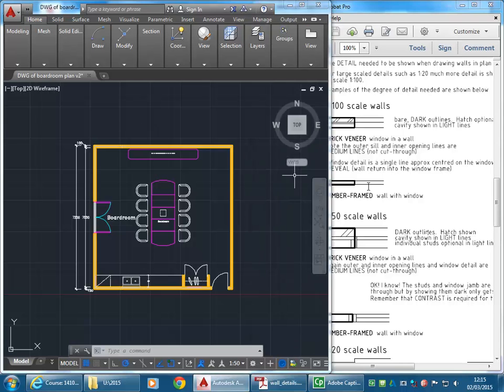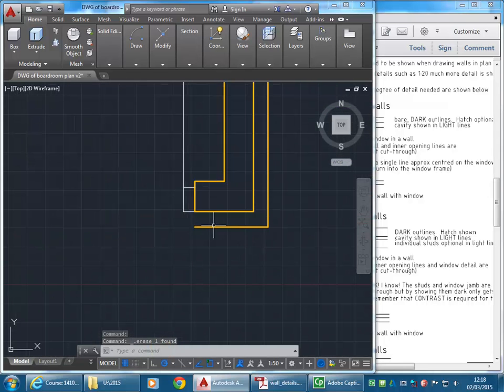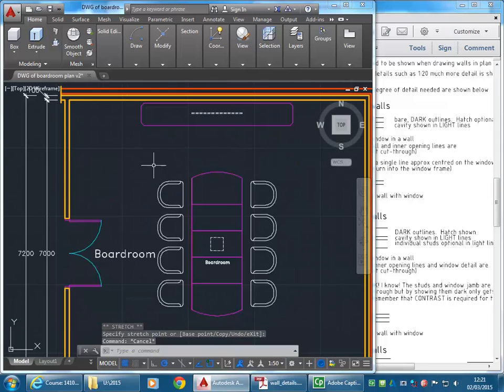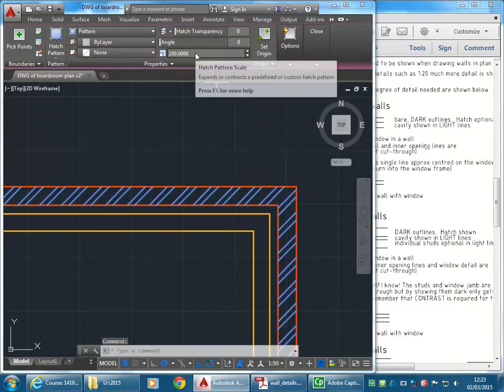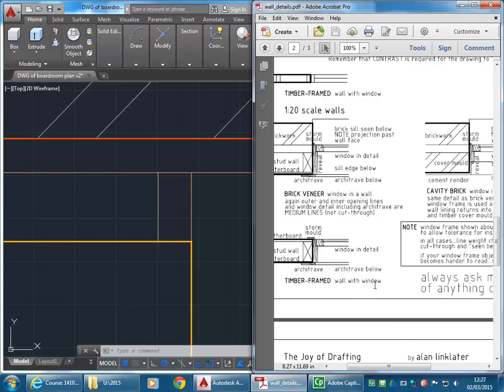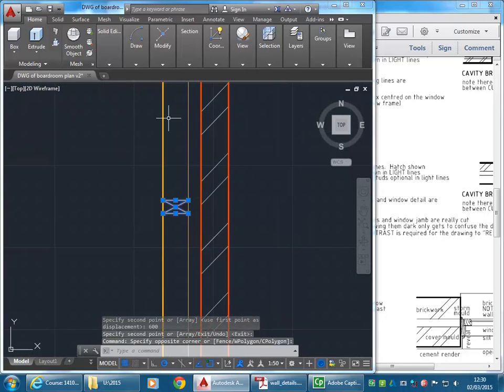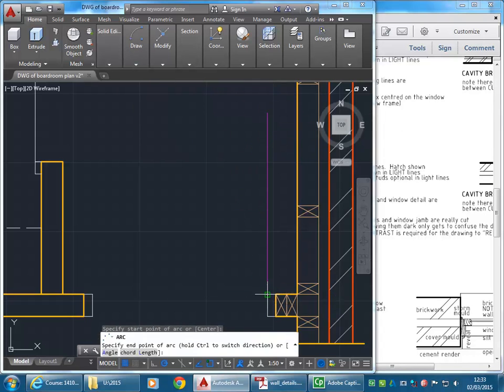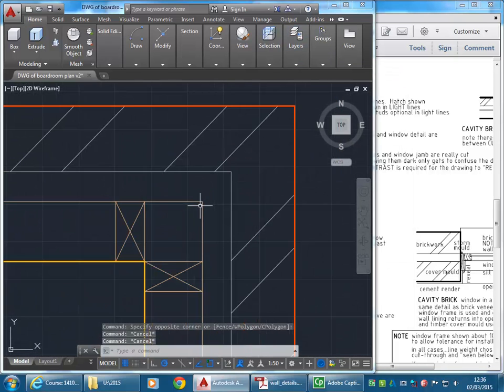Wall Details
AutoCAD Tutorial